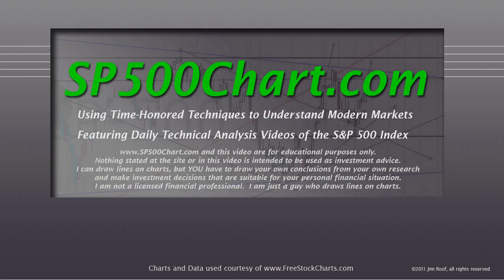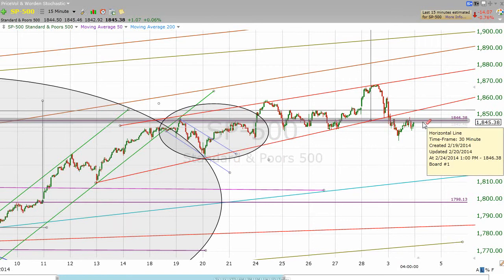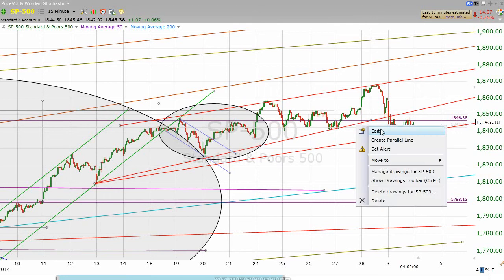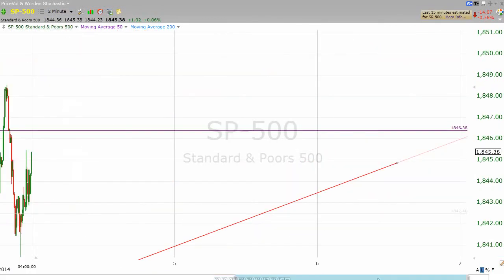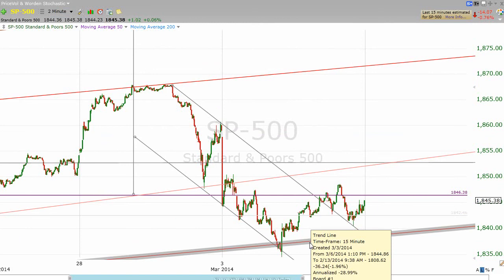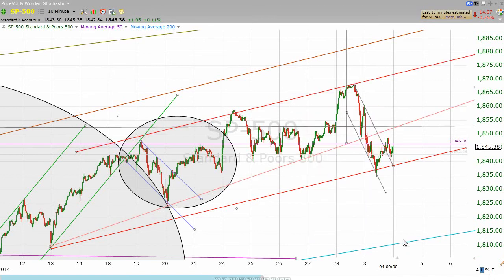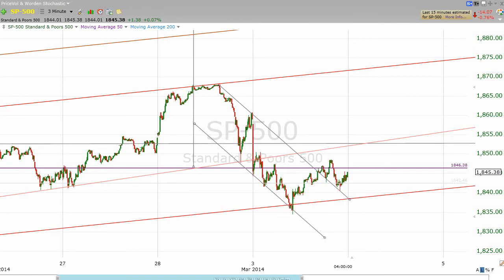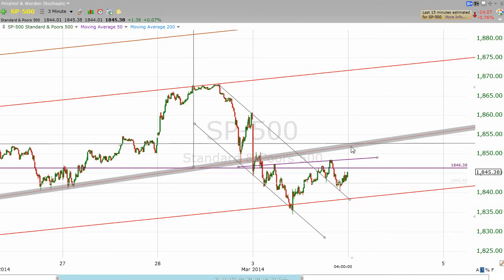S&P 500 Technical Chart Analysis for 3/3/2014